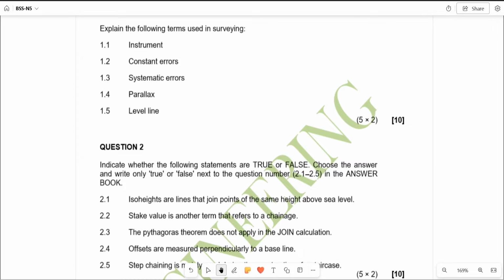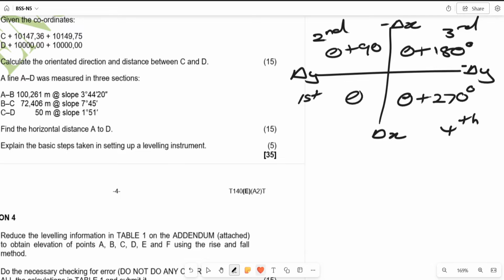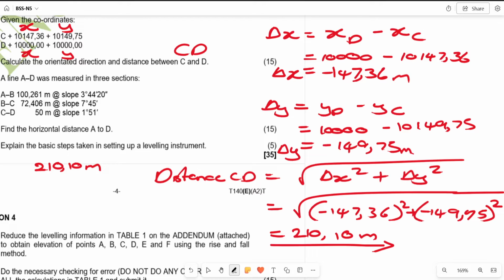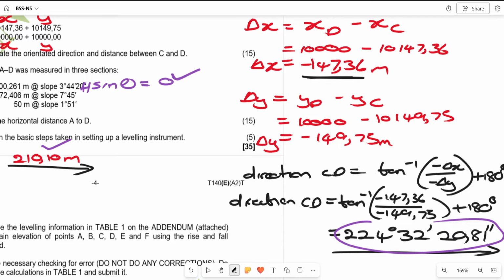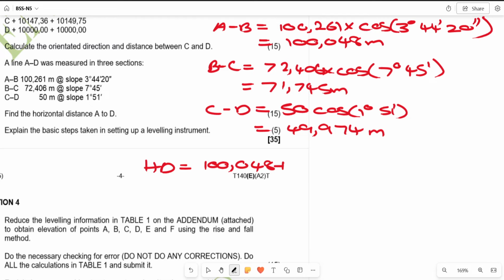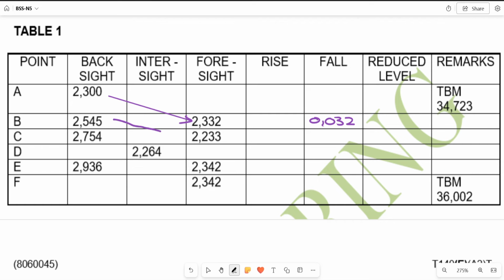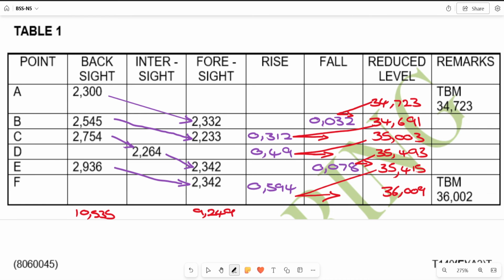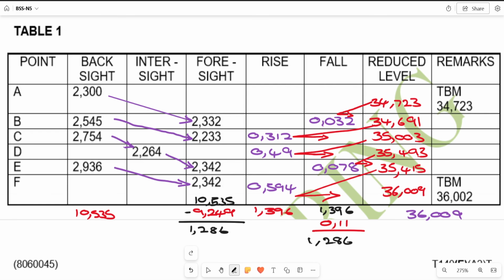@MindXelerate: BSS N5 | Rise & Fall Method | Horizontal Distance Calculations